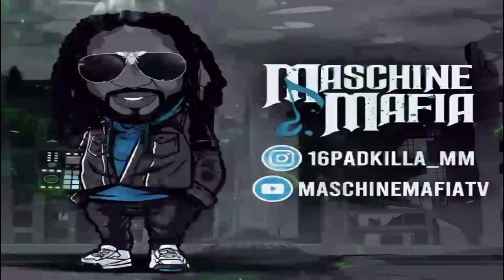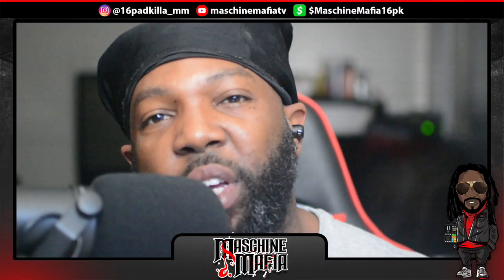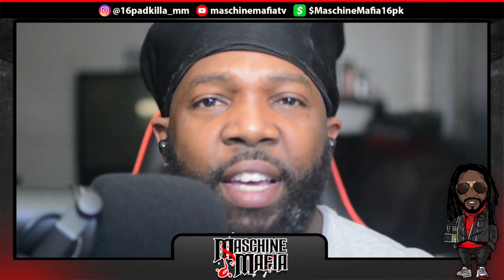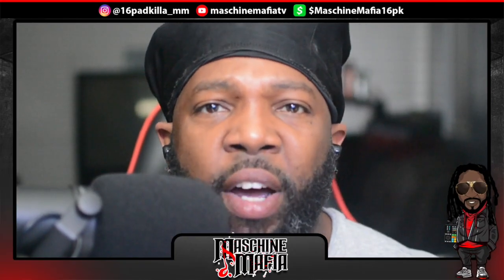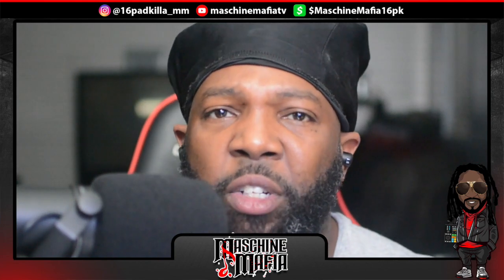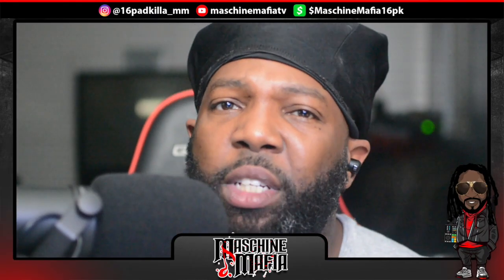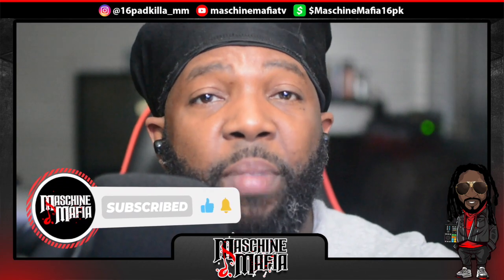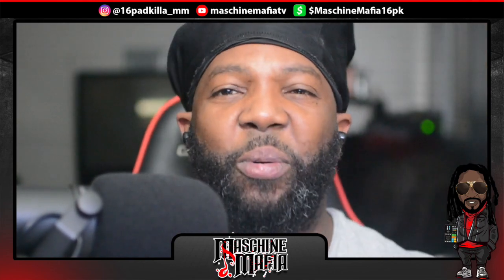How To Make A "Soulful” Type Beat Using Native Instruments Maschine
THE OFFICIAL MASCHINE MAFIA MUSIC PAGE
Make Sure To Check Out This Beat Making Video:

My Equipment:
Maschine Studio